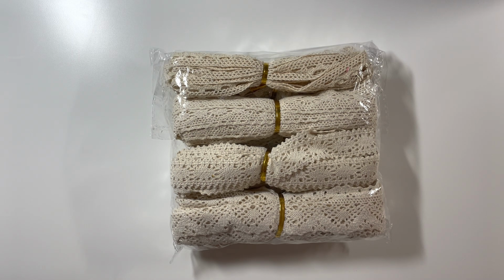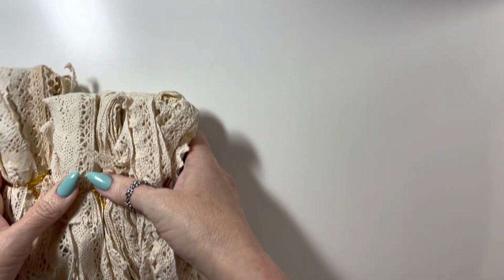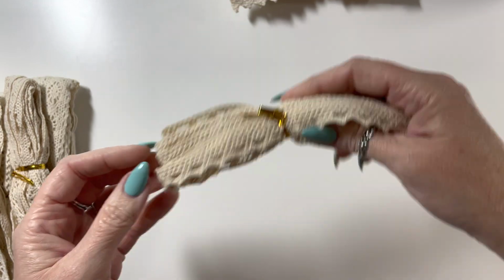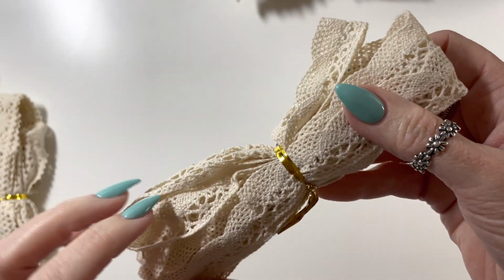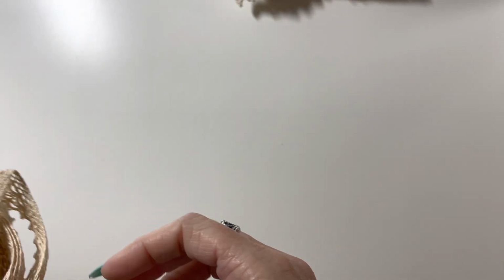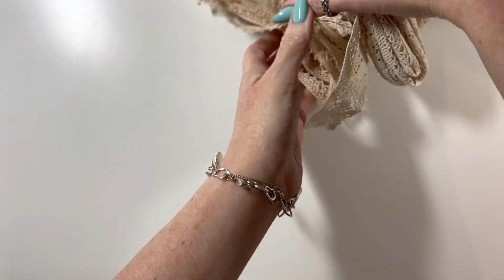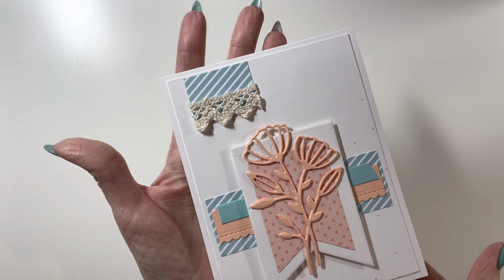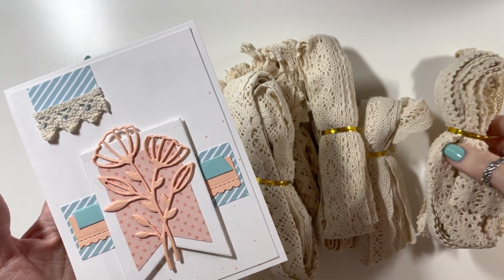Amazon Lace Product Review and Project Share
40 Yards Beige Vintage Cotton Lace Ribbon, Floral Pattern Crochet Trims for Sewing DIY Handcrafts Wedding Decorations Gift Packaging, Scalloped Edge, 8 Styles

Love, Hugs, and Blessings,
Gigi